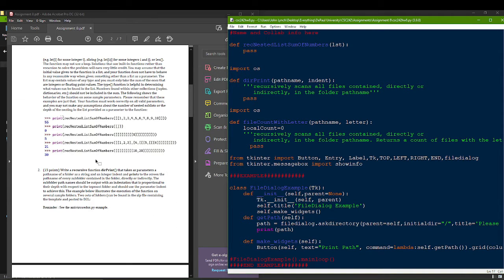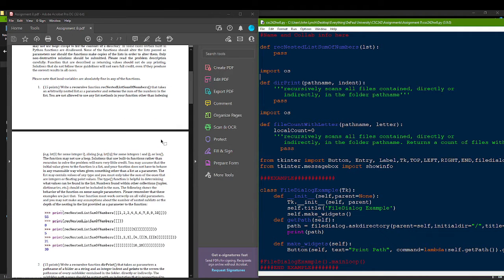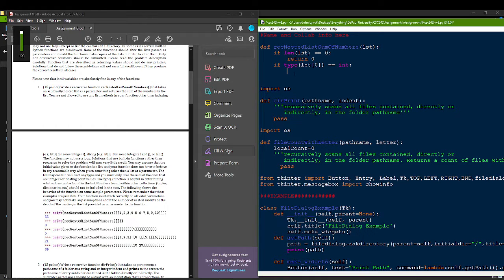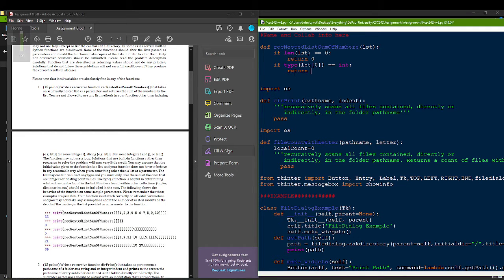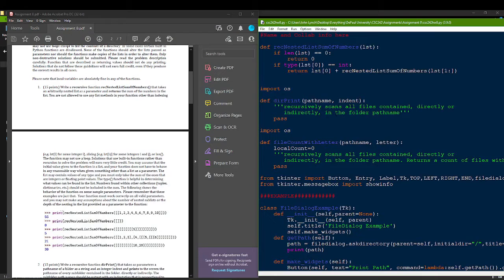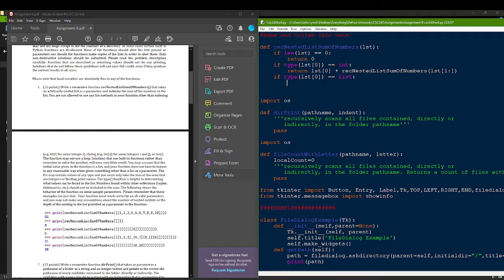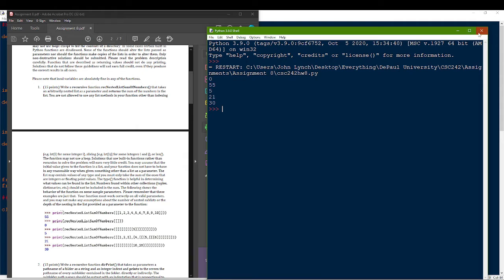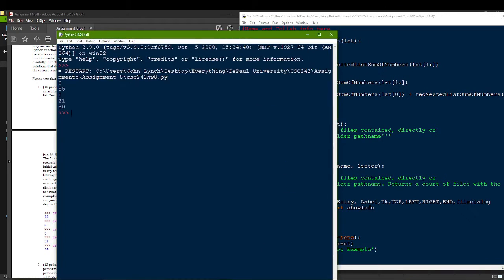CSC242 : Assignment 8 Problem 1 Walkthrough